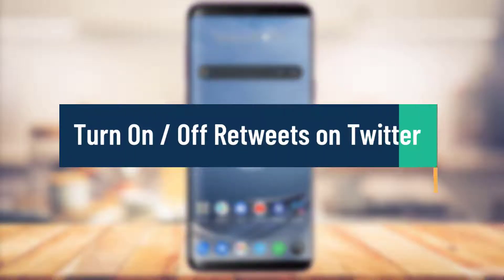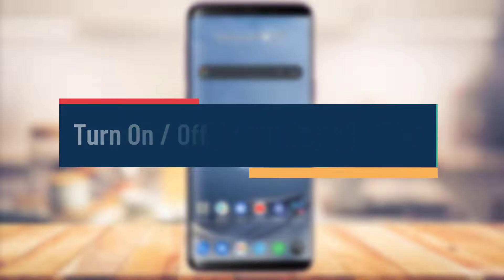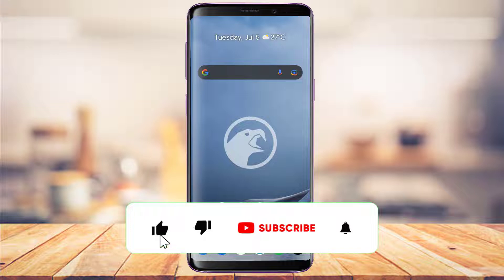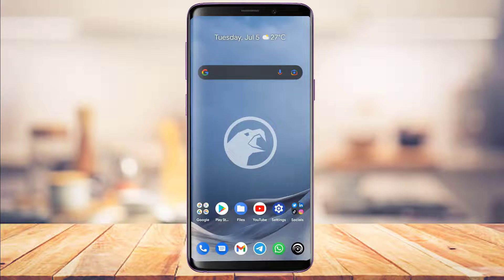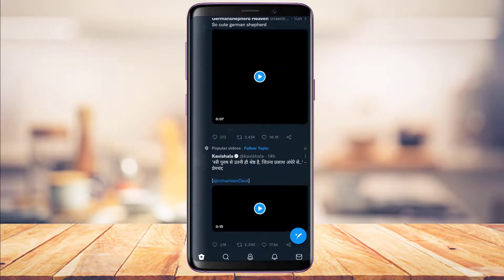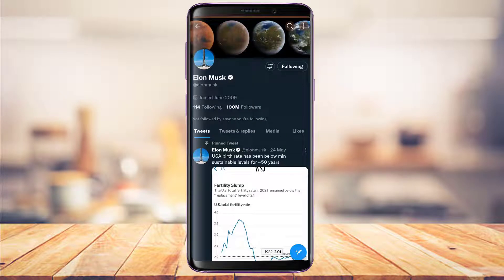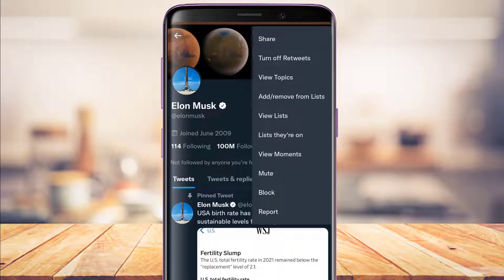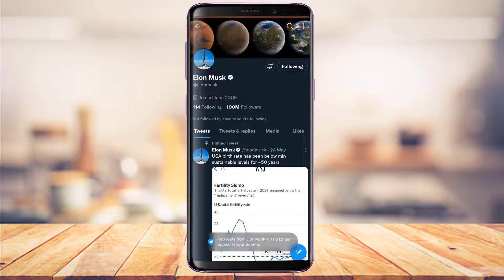Turn Off / On Retweets Other Profile in Twitter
This video guides you in an easy step-by-step process to turn off/on retweets of other profiles on Twitter.

Follow these simple steps:
1. Update the Twitter app to the latest version
2. Open Twitter and login to your account
4. On the top right, tap on the three dots
5. Select Turn Off Retweets to turn off retweet notifications from this profile
6. To turn it, repeat the process but select Turn On this time.

0:00 Introduction
0:24 Update Twitter App
1:02 How to Turn Off/On Retweets of Other Profiles
2:02 Outro: Final Verdict